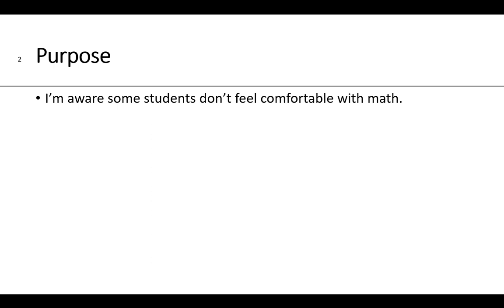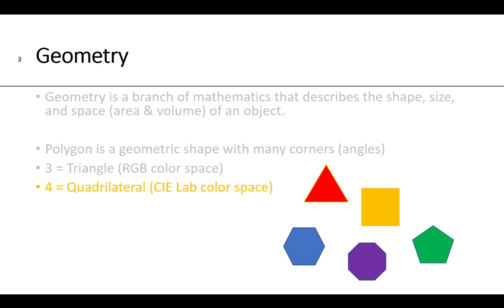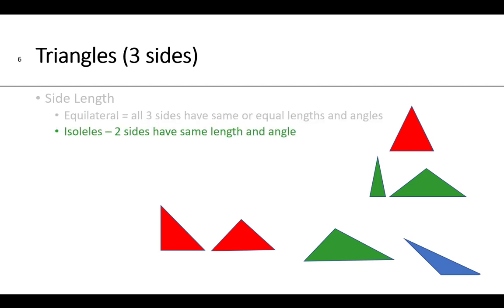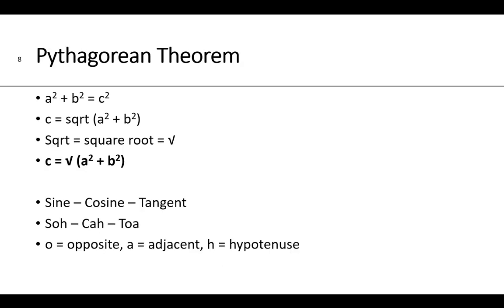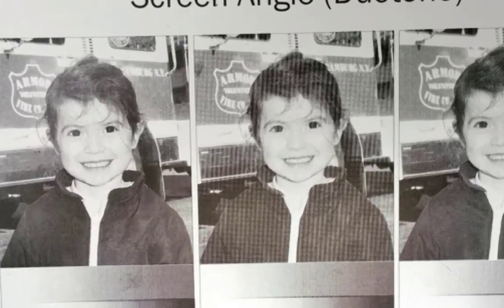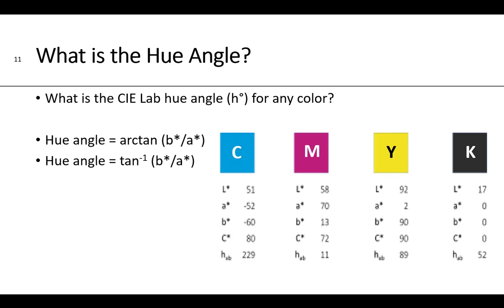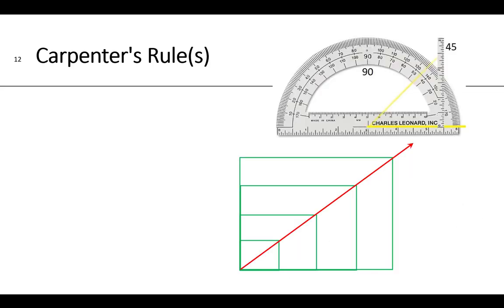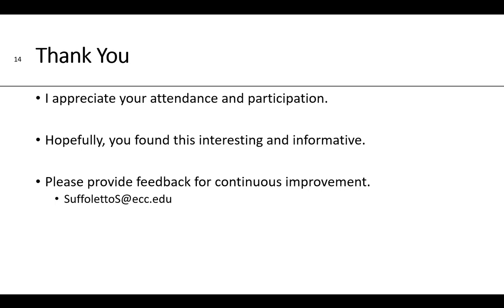Trigonometry for Printing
Discussion on how Trigonometry math can be used in printing to determine halftone screen angles, CIE colorimetric hue angle (h'), and cut sheet paper squareness with Pythagorean Theorem.